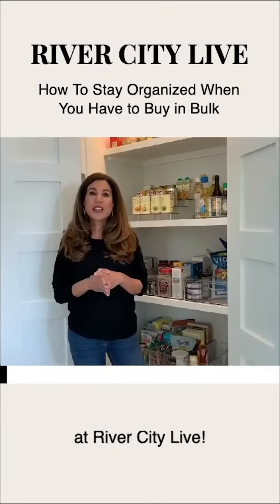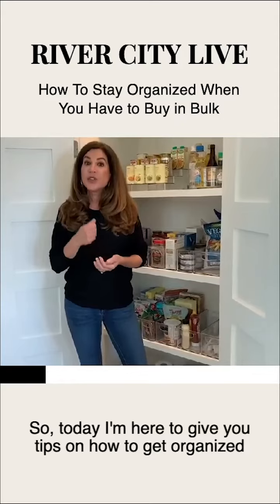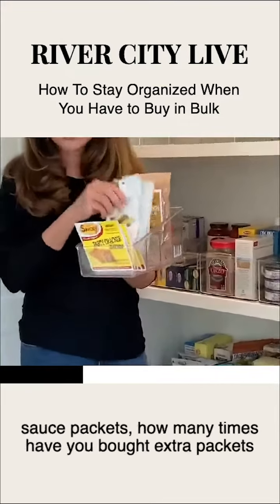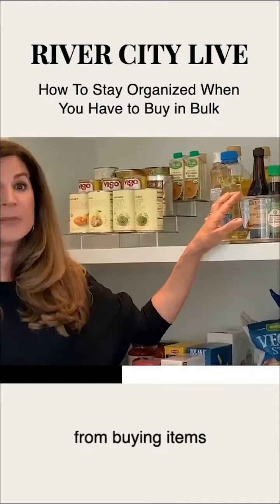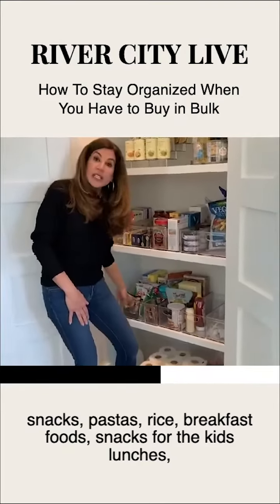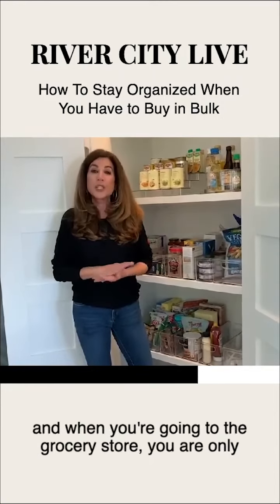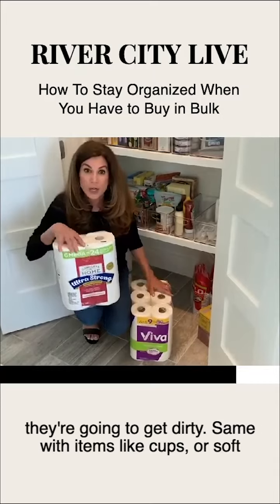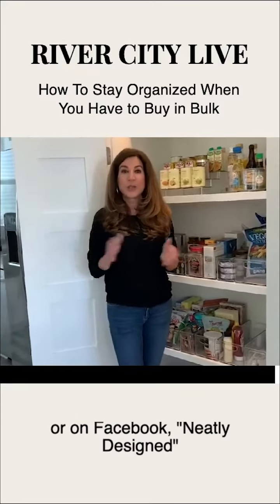River City Live - How to Stay Organized When You Have to Buy in Bulk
In this past River City Live segment, I am talking about staying organized when buying in bulk.